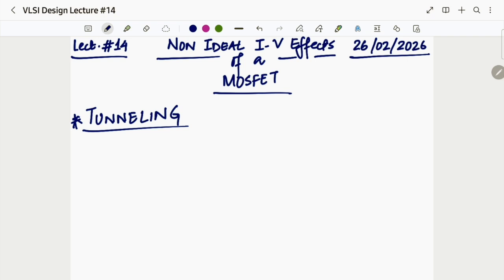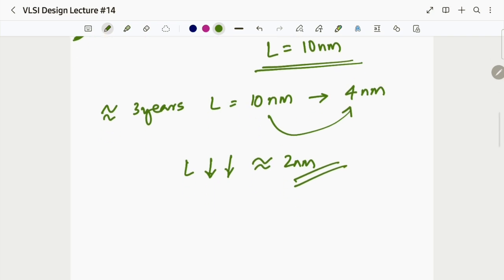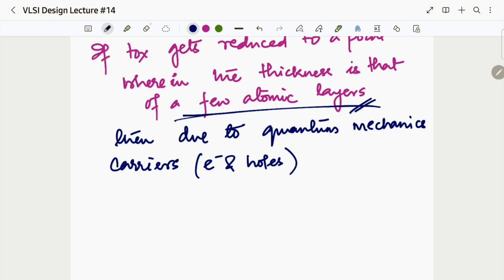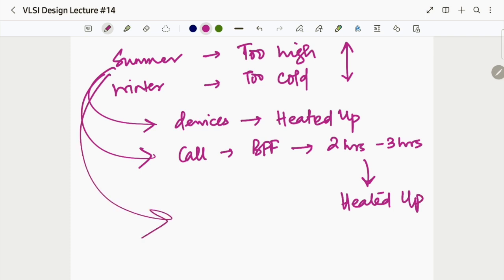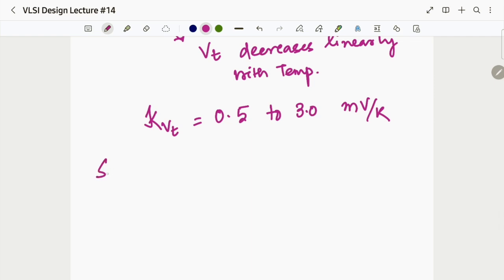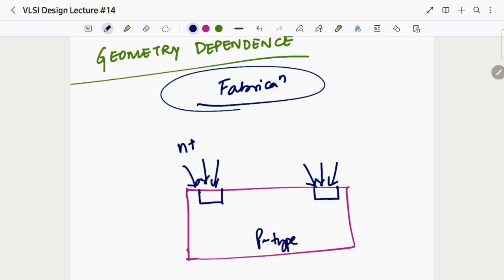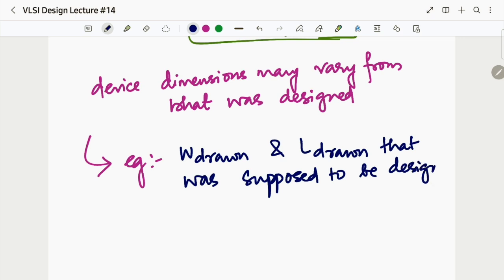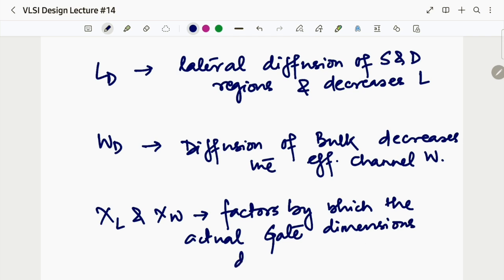Why Modern Chips Leak: Tunneling, Temperature & Geometry | MOSFET Breaking Point | VLSI Lecture #14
**Transistors are shrinking to the size of atoms, and the "perfect switch" model is officially dead.** 🫨

 In this lecture, we reach **the MOSFET Breaking Point.**

🤔 **Why do modern processors leak power even when they are idle?**

🤔 **Why does your phone get hot, and how does that heat actually change the circuit’s logic?**

We are wrapping up our Non-Ideal Effects series by tackling the final three "invisible" hurdles in VLSI design:

💥 **Quantum Tunneling**
💥 **Temperature Dependence**
💥 **Geometry Dependence.**

Inside Lecture #14:

💥 **Gate Tunneling: **
The quantum reality of electrons "leaking" through an oxide layer that is only a few atoms thick.

💥 **Temperature Dependence: **
Why carrier mobility ($\mu$) and Threshold Voltage Vt are moving targets as your chip heats up.

💥 **Geometry (W/L) Effects:**
How the Narrow-Channel and Short-Channel effects shift the behavior of your design.The Leakage Crisis: How these physical limits define the battery life of every device on Earth.Why this matters for your Design:Cadence Virtuoso Tips: Why your simulation results at 27°C won't match reality at 80°C.Reliability: How to design circuits that don't fail under extreme physical conditions.

✅ **VLSI DESIGN THEORY Complete Course:**

✅ **Lecture #13:**

✅ **Complete Cadence Virtuoso Tutorials:**

🛠️ **Practical Resources:**

• **VLSI Designer's Cadence Toolkit (E-book):**

00:18 - **Break Point 1** : Tunneling
14:20 - **Break Point 2** : Temperature Dependence
25:52 - **Break Point 3** : Geometry Dependence
38:05 - Its a Wrap for Non Ideal I-V Effects!!!
38:15 - Semester & Interview Tips!!!
38:53 - Thanks to all of YOU!